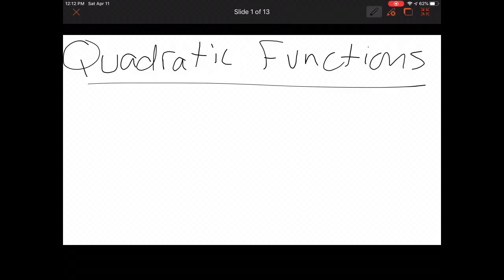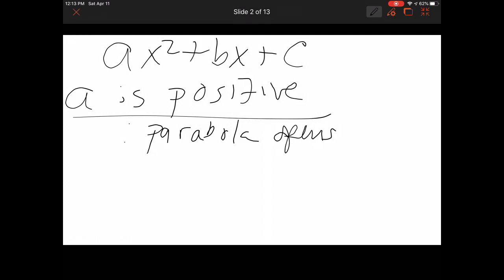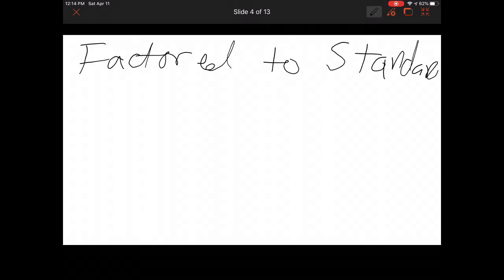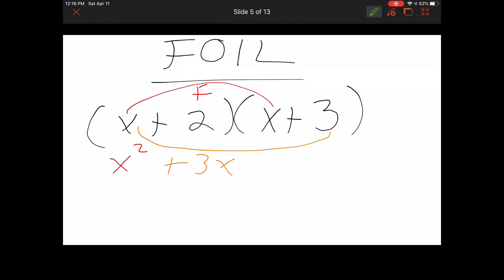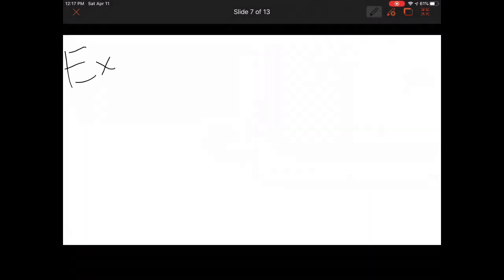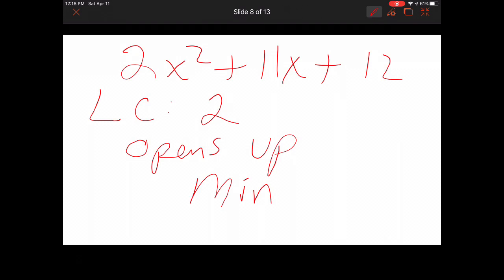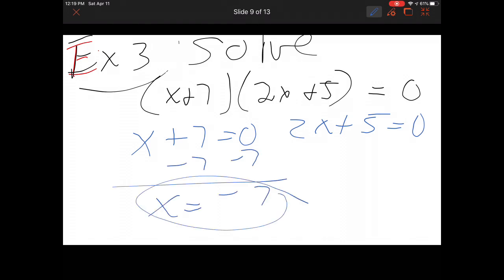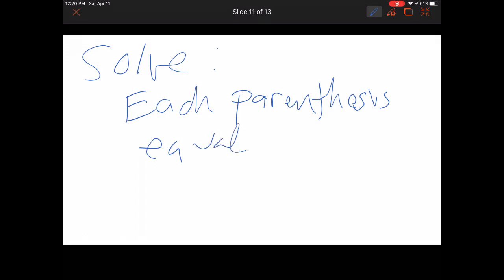Intro To Quadratic Functions